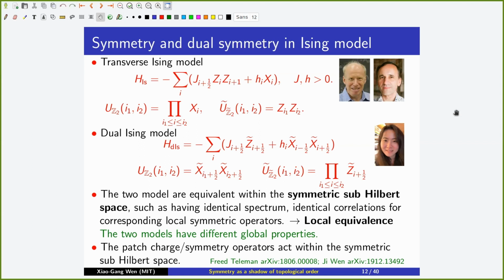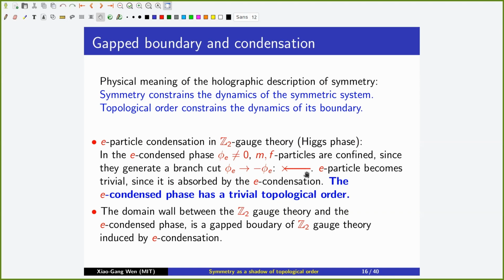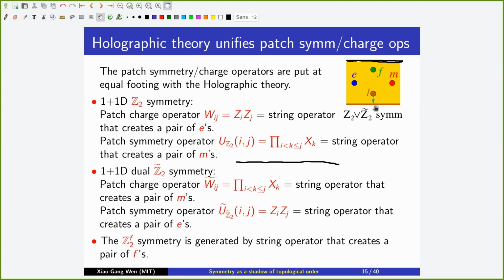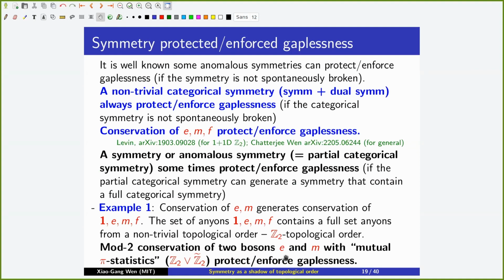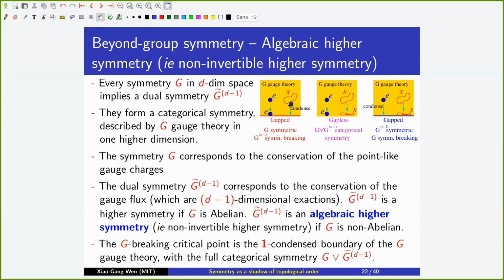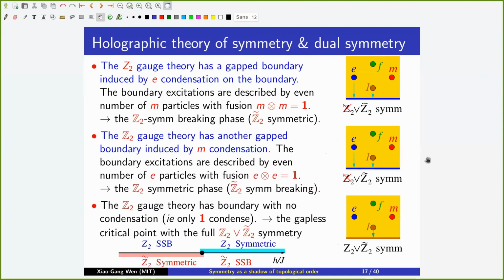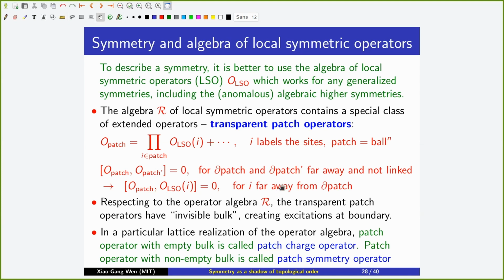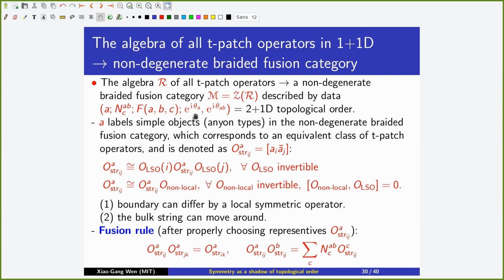Burke Institute Lecture Series Week 6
Speaker: Xiao-Gang Wen

In this set of lectures, Xiao-Gang Wen will discuss microscopic models and macroscopic theory of topological order in highly entangled many-body systems. Xiao-Gang Wen will also discuss generalized symmetries (anomalous symmetry, higher symmetry, non-invertible symmetry, etc) in those models. Those generalized symmetries are beyond group and higher group, and need a new unified theory to describe them. It turns out that the unified theory happens to be the topological order in one higher dimension (for finite symmetries). When notion of symmetry is so much generalized, it might be possible that the emergent generalized symmetry in a gapless liquid state can almost fully characterize the gapless state. This may lead to a new algebraic and number theoretical approach to strongly correlated gapless liquids.

Date recorded: Feb 9, 2023